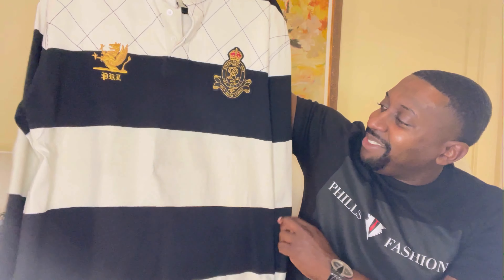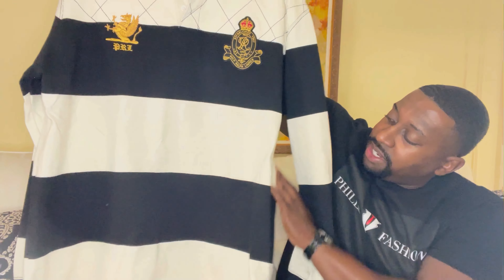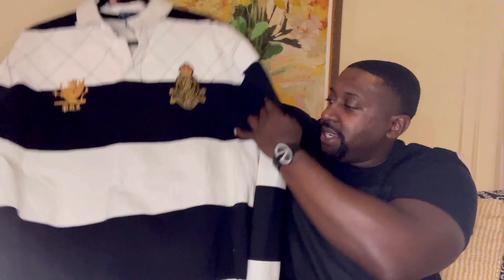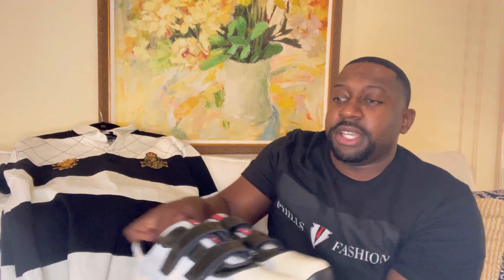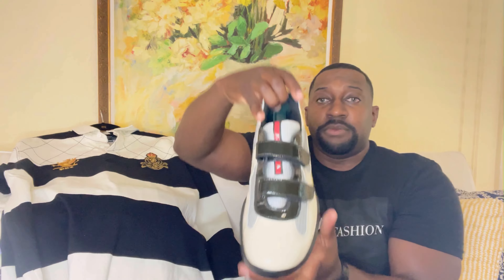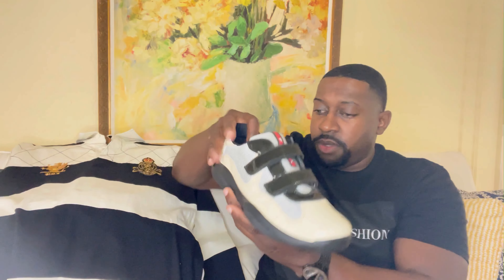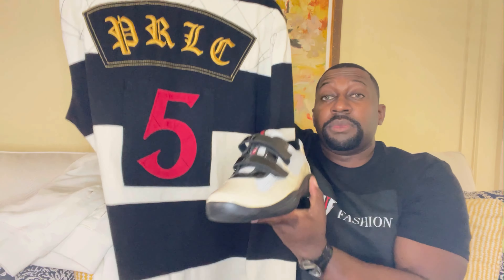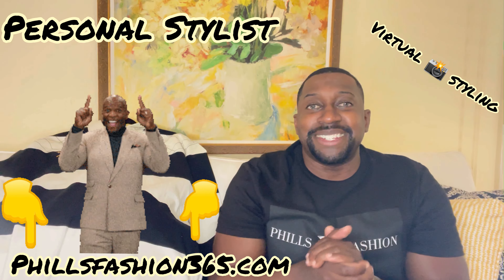RALPH LAUREN RUGBY SHIRT WITH PRADA SNEAKERS (episode 77)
Today’s video is about me showing and reviewing how I style a Ralph Lauren rugby shirt with Prada sneaker. I explain the quality and styling of all the items and give my opinion if the items are worth buying. At the end of the video I wear the entire outfit.

 ⭐️ PERSONAL STYLIST ⭐️
👔 Phillsfashion365.com 👔